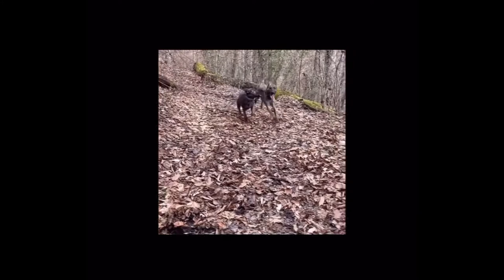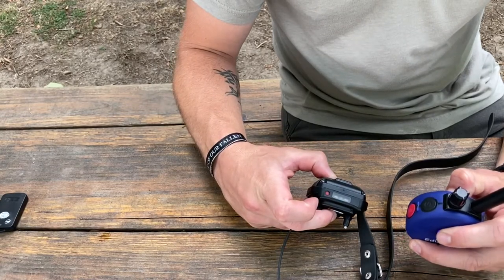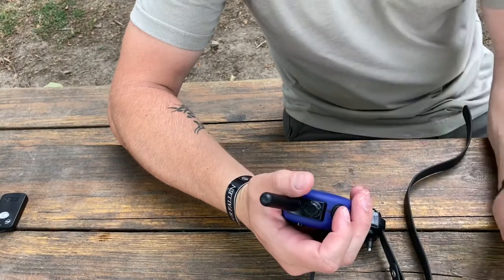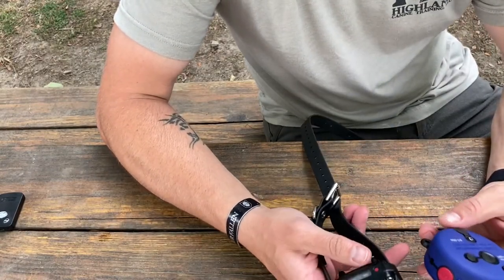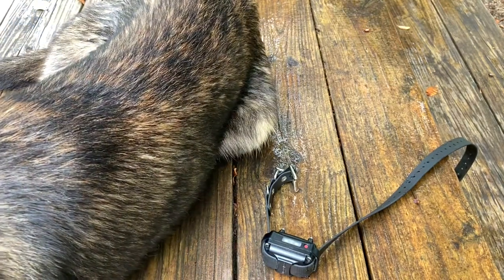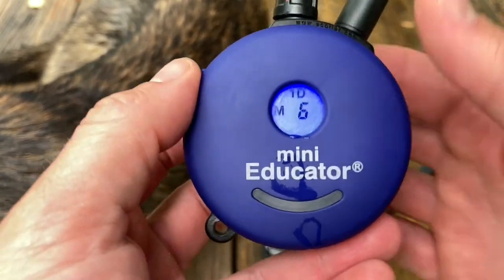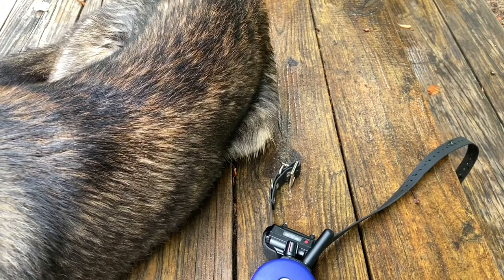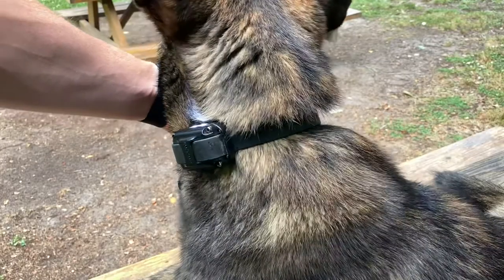E collar Technologies ET 300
Overview of  mini educator ET 300